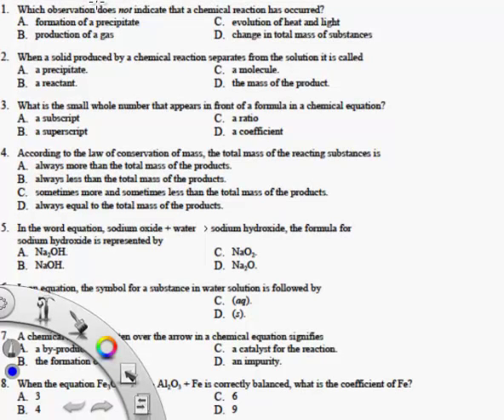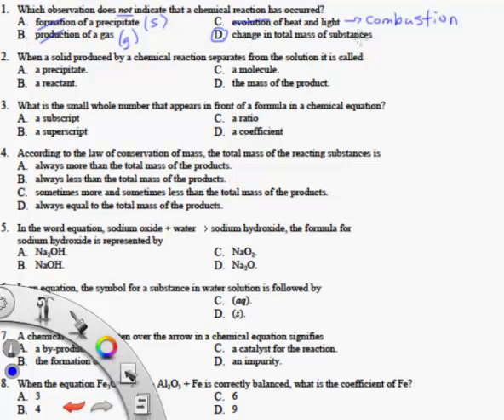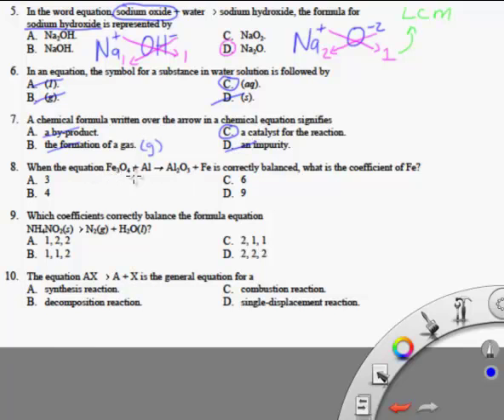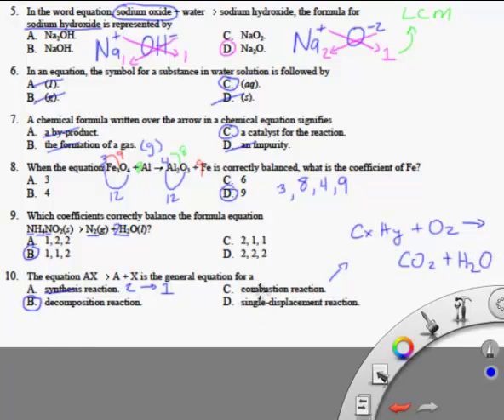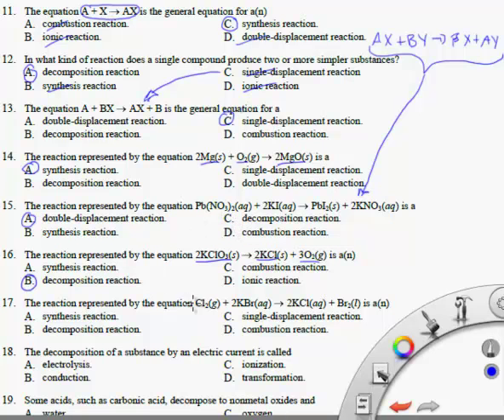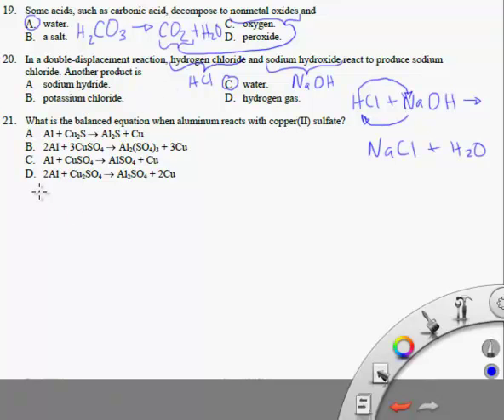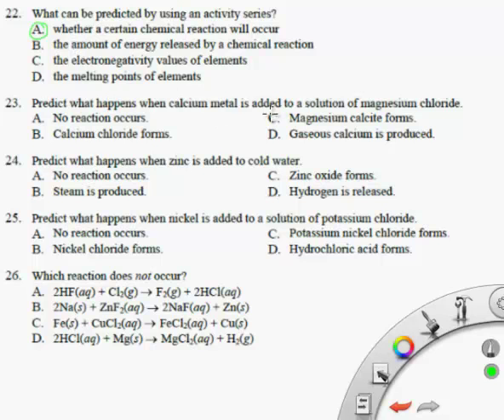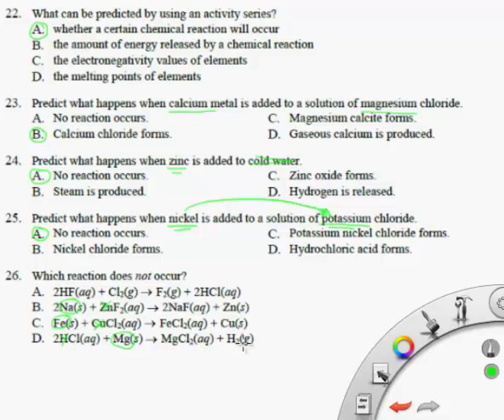Reactions and Equations Review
This is the Reactions and Equations multiple choice section. The overview was gone over in class as well.